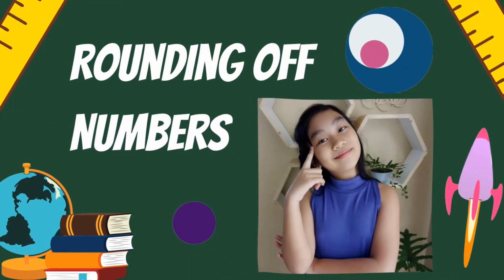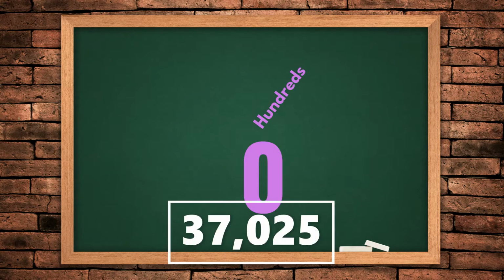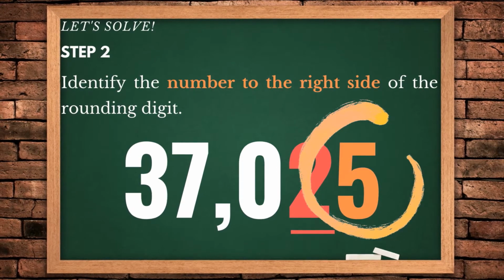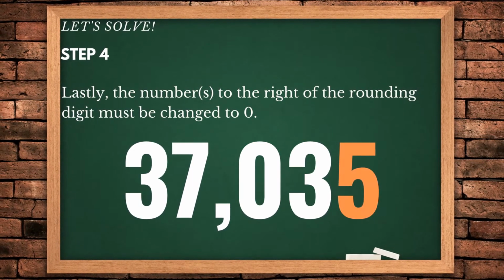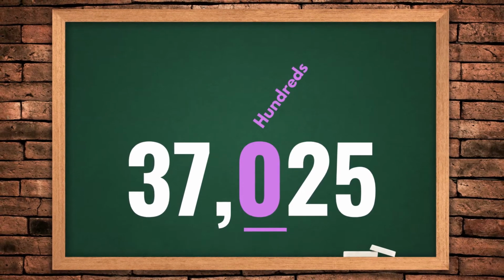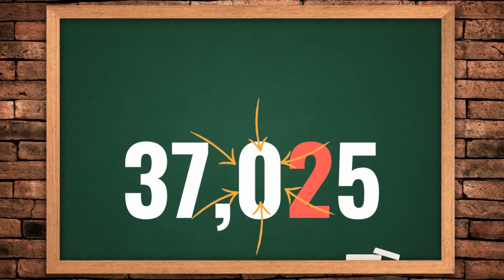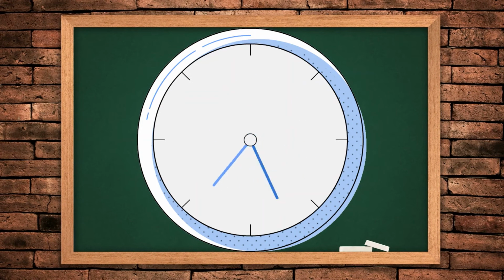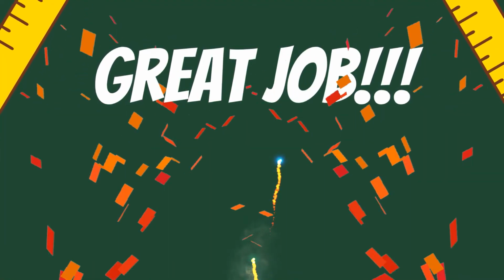Rounding off Numbers with 4 Easy Steps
Are you having a hard time rounding off numbers? Take it easy! Just follow these 4 quick steps in rounding off numbers by Jan Chloe. 😀